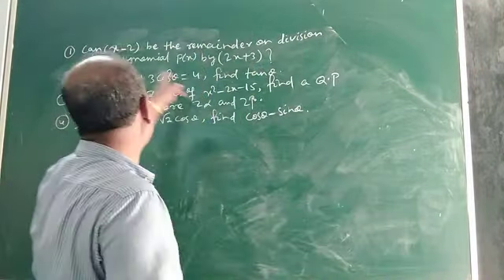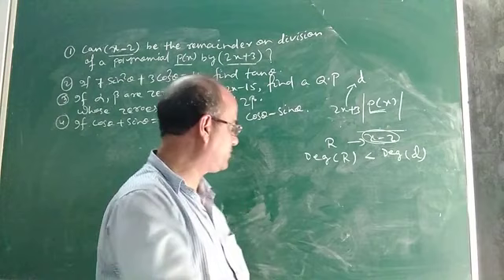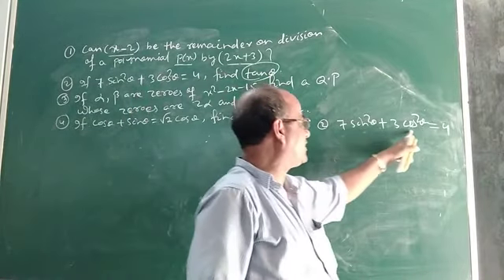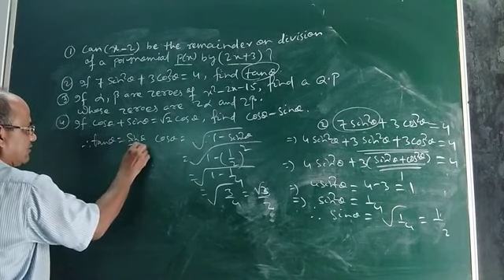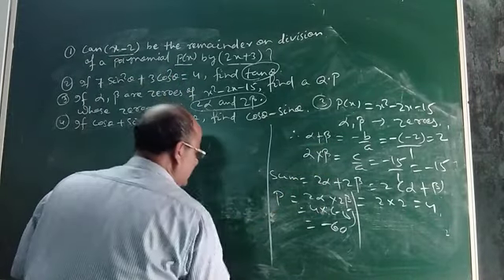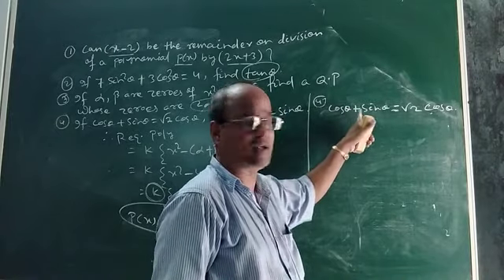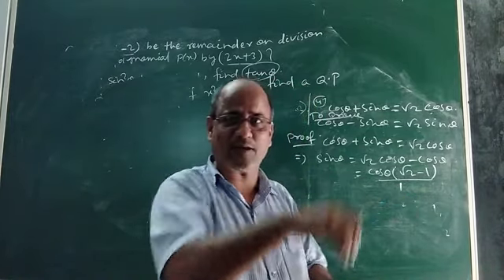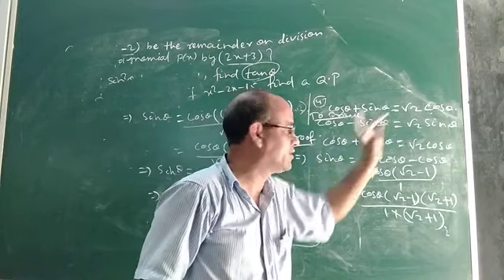Exercise Questions on Polynomials & Trigonometry ll Class-10 Maths ll